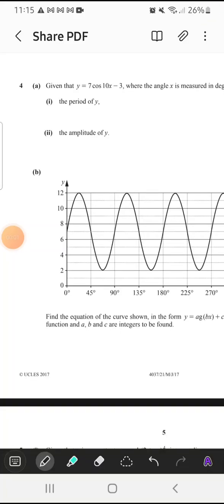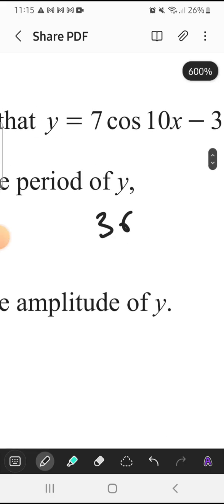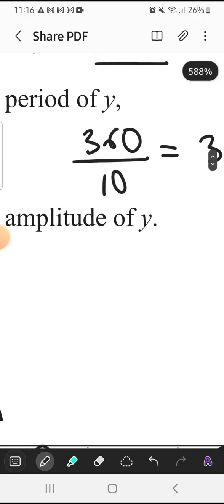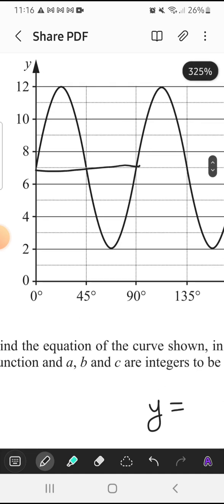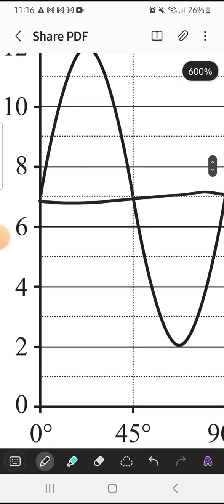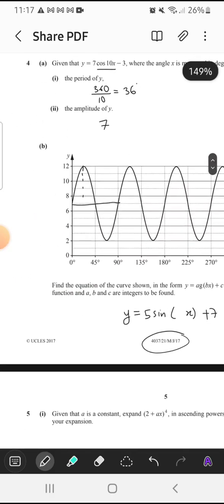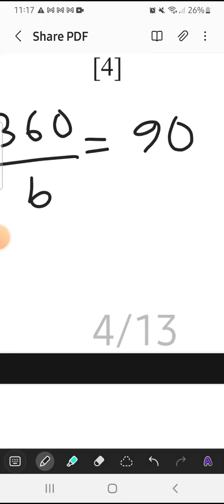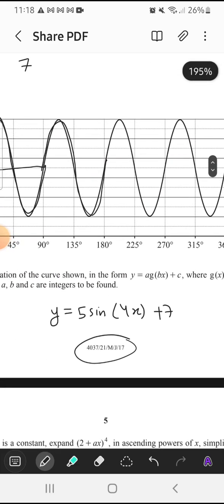Cambridge O Level Add Maths May June 2017 Paper 21 Q4 - Trigonometic Graph